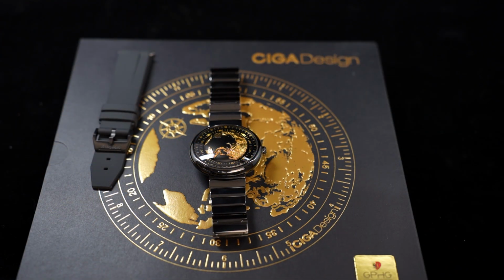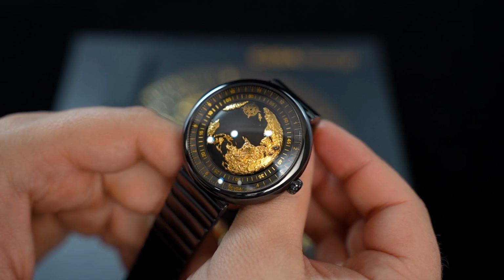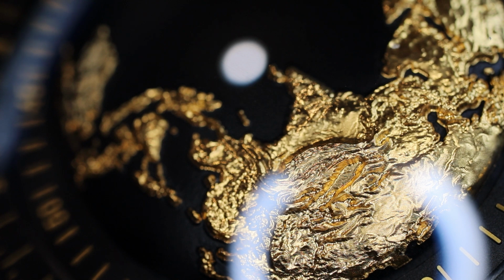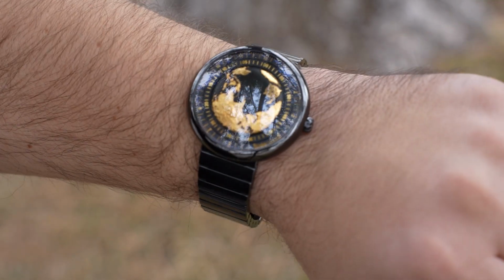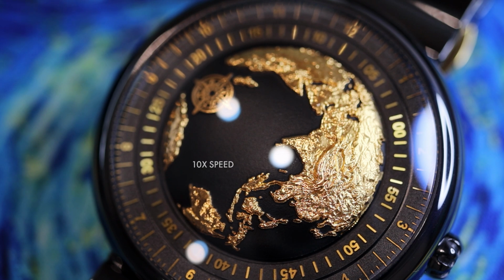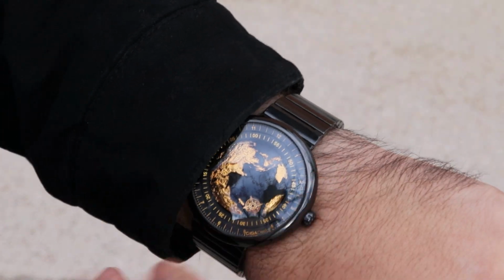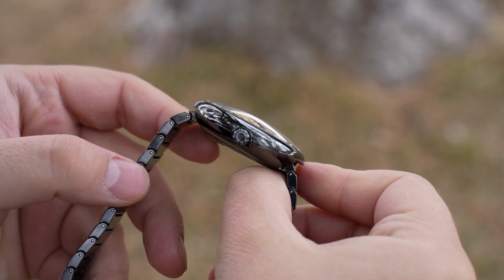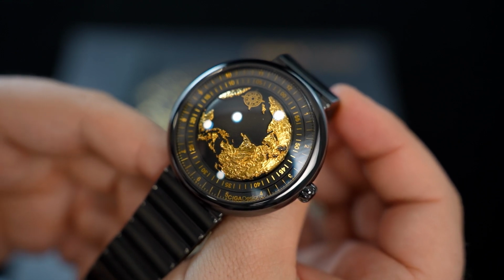GPGH Winner in full ceramic and gold - Ahead of the times?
CIGA Design has furthered their award winner by releasing a full ceramic variation with 24k gold on the globe dial. What do you think?

For those interested- CIGA Design is offering $100 off this Gilding Edition. The code 'CIGA2023' will be valid till May 15th 2023.

0:00 - 2:17 Finally another full ceramic option
2:17 - 5:14 All the details
5:14 - 7:31 The drawbacks